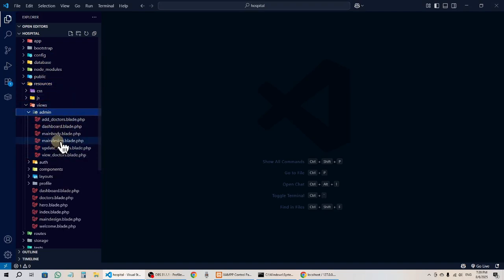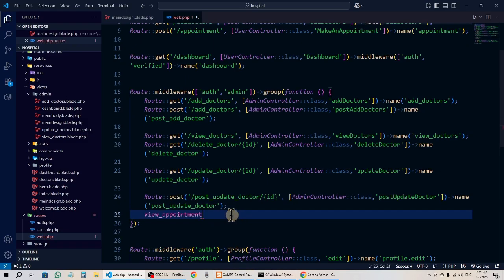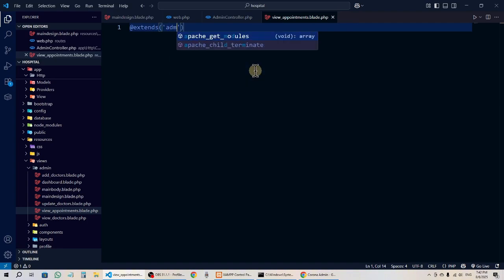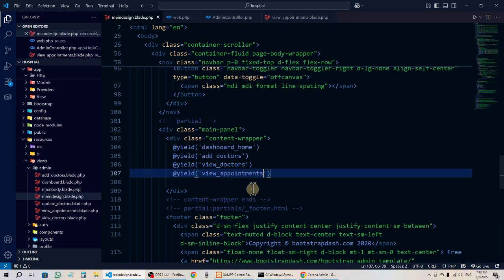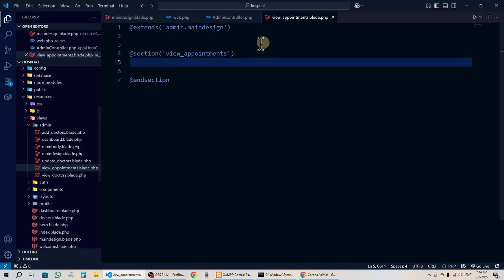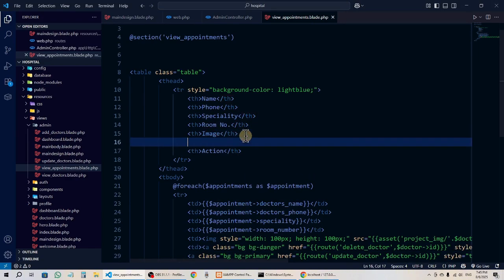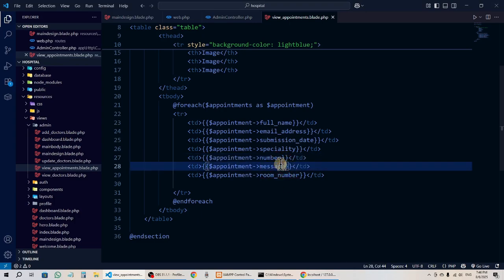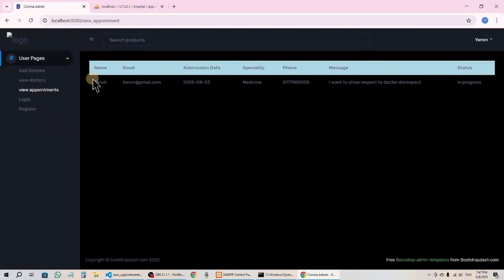#19 How to fetch data from database in Laravel 12 | Laravel - Hospital Management System